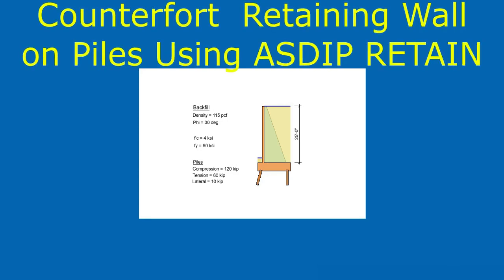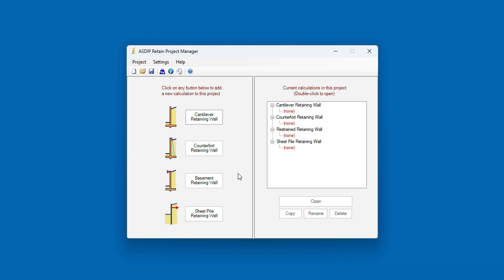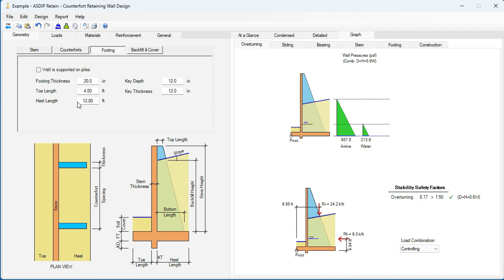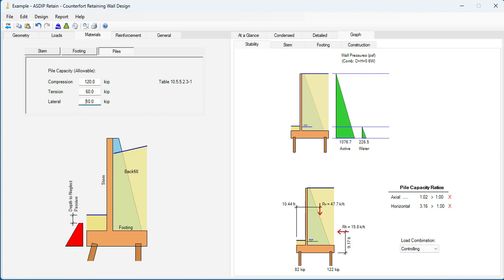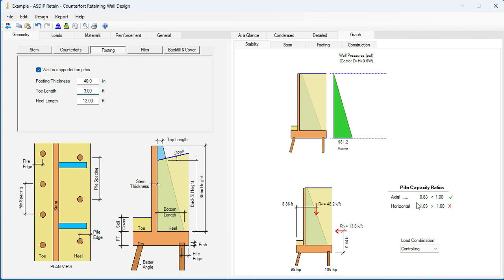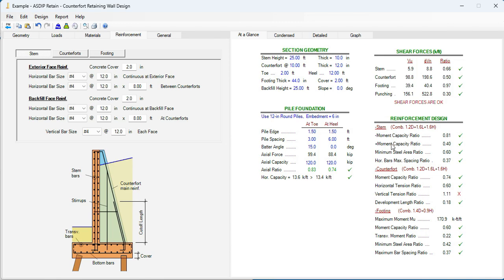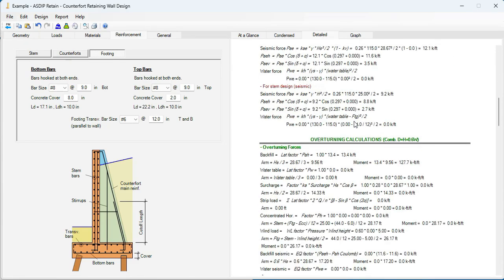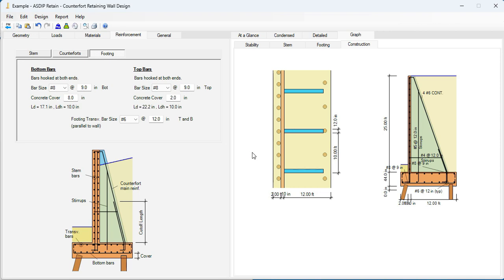Counterfort Retaining Wall on Piles Example Using ASDIP RETAIN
ASDIP RETAIN includes the design of counterfort retaining walls on piles based on ACI, AASHTO, or CSA provisions. How do you enter the information in the program? How do you check the results? How do you optimize your design? This is a step-by-step design example of a counterfort retaining wall supported on piles from scratch, showing the whole design process.